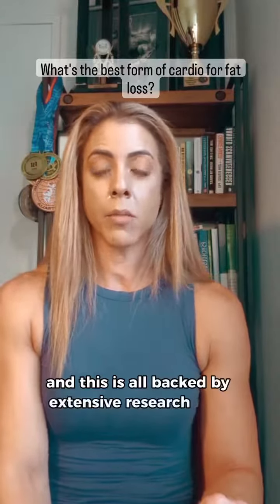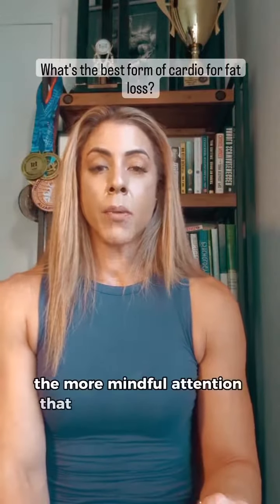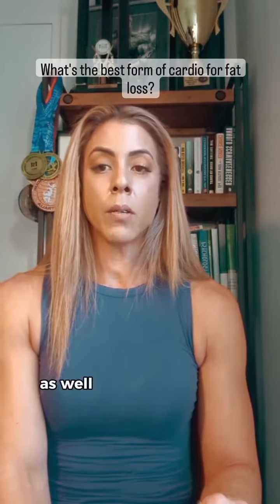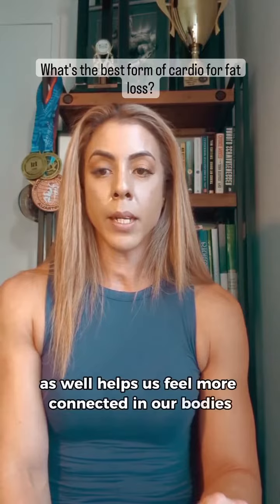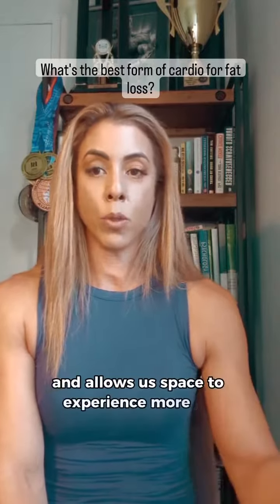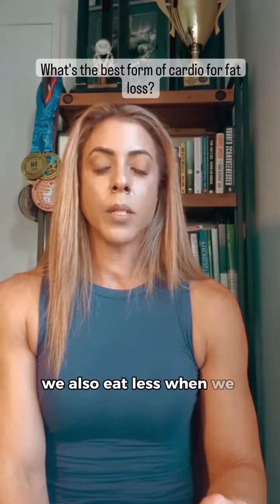What's the best form of cardio for fat loss?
Straight up?

Fork put-downs...

How to do these?

After each mouthful put your fork down and do not pick it up again until you have finished your current mouthful.

Do as many reps as possible until you slow your eating down.

Seriously though,

👉 You can't outrun over eating

👉 Slower eating has been shown to help your digestive hormones kick in, improves digestion, hydration, weight management, reduce stress and increase your satiety levels - and this is backed by extensive research.

👉 More mindful attention to what we are doing helps us feel more connected in our bodies and allows us space to experience more joy.

👉 We eat less when we slow down and what's the easiest way to slow down your eating? Sit down at the dining table and place your fork down after each bite. Or Fork put downs.

So try it today and let me know how you go.